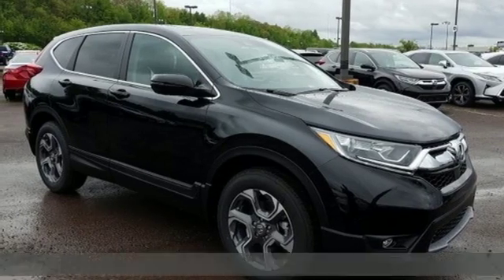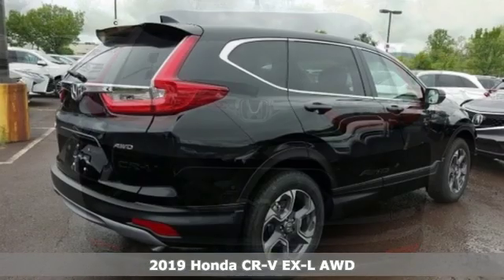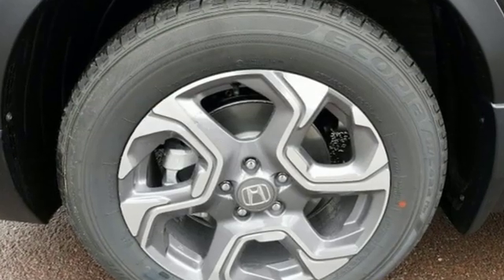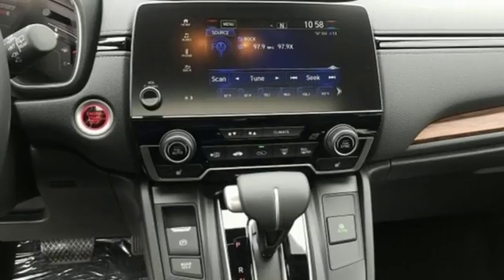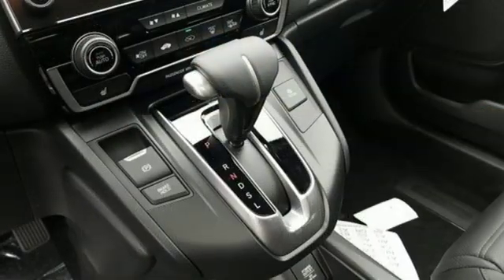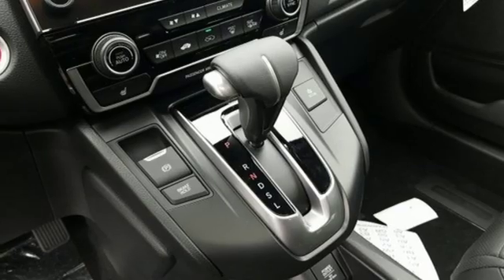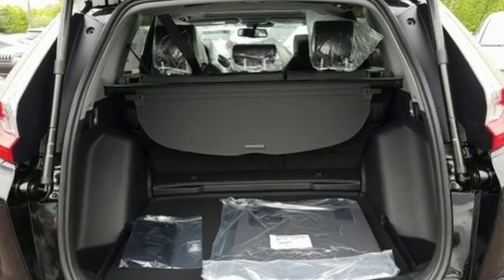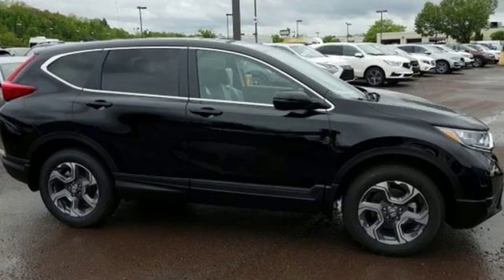New 2019 Honda CR-V Wilkes-Barre PA Scranton, PA H43662 - SOLD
Year: 2019
Make: Honda
Model: CR-V
Trim: EX-L
Engine: 1.5L I4 DOHC 16V
Transmission: CVT
Color: Black
Interior: Black
Stock #: H43662
VIN: 7FARW2H86KE022623

Address:
150 Motorworld Dr #1